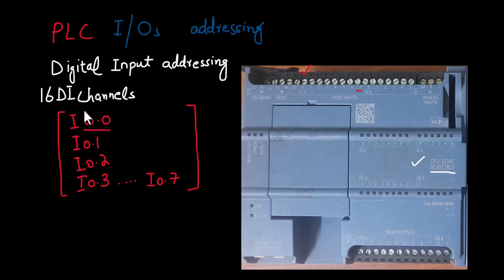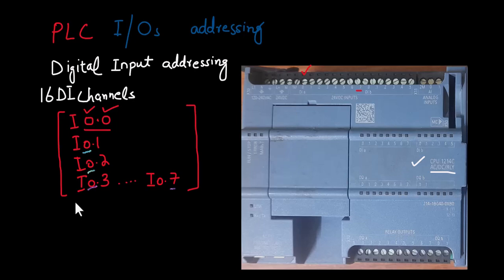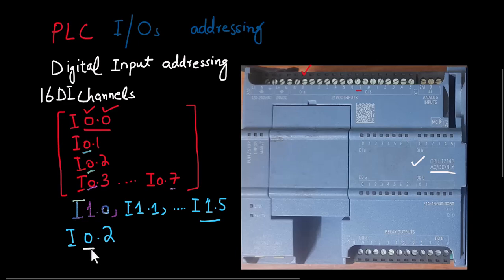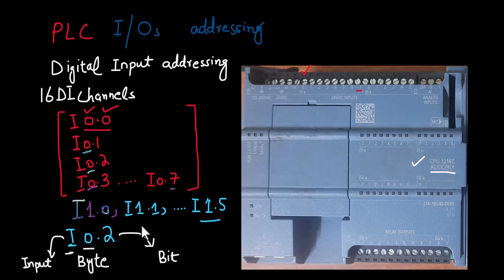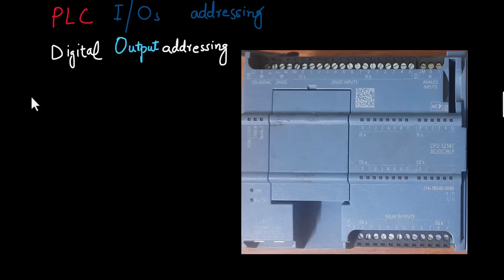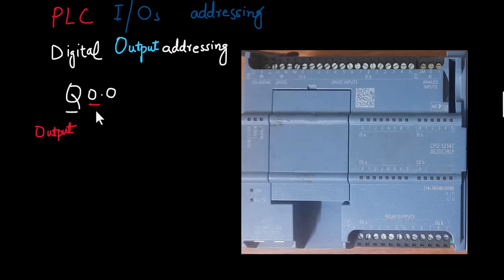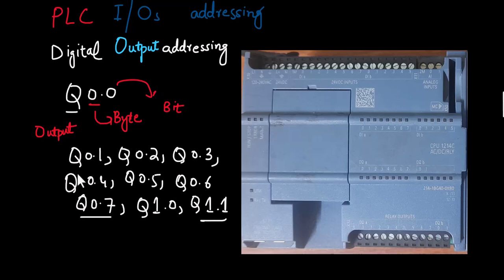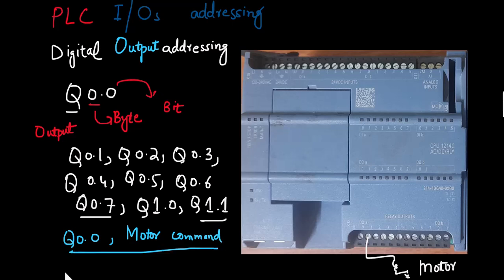PLC Digital Input/Output Adressing | PLC Fundamentals 08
Welcome to PLC Fundamentals Episode 08! In this video, we dive deep into Siemens S7 PLC Input Output Addressing. Understanding how inputs and outputs are addressed in PLC programming is crucial for designing efficient and reliable automation systems. Whether you're new to PLCs or looking to expand your knowledge, this episode will cover everything you need to know about addressing inputs and outputs in Siemens S7 PLCs.
Topics covered in this video:
Explanation of input and output addressing in Siemens S7 PLCs
Practical examples of addressing schemes
By the end of this video, you'll have a solid understanding of how to effectively address inputs and outputs in Siemens S7 PLCs, empowering you to build robust industrial automation solutions.